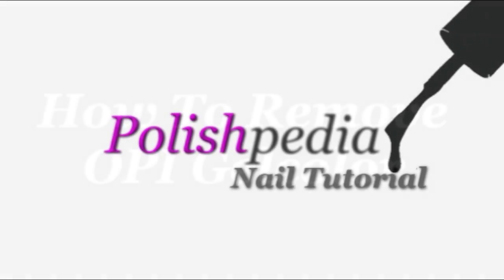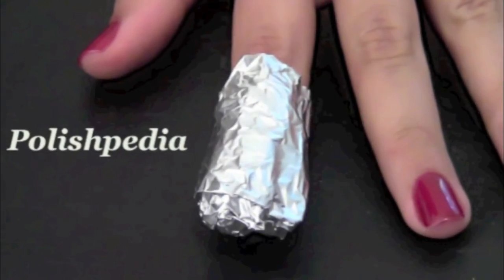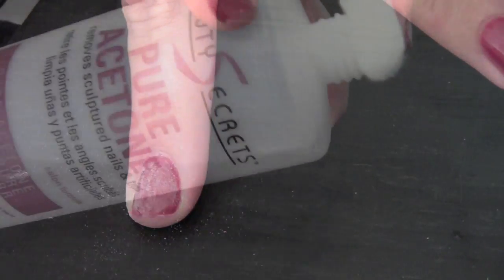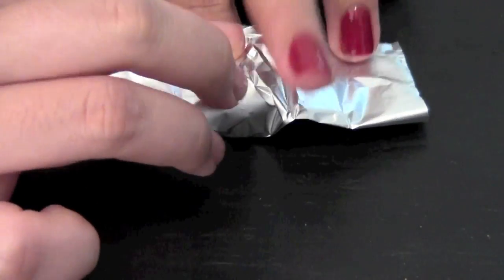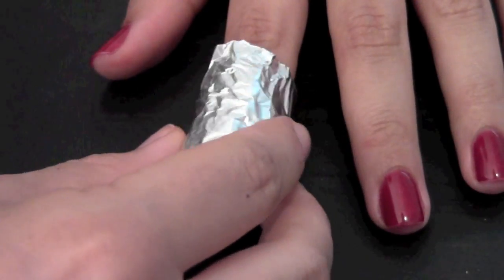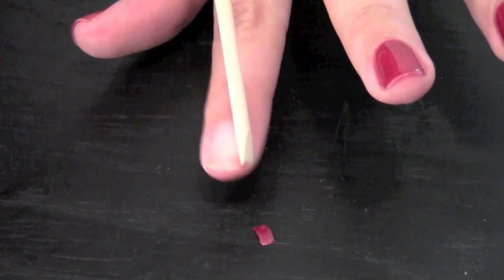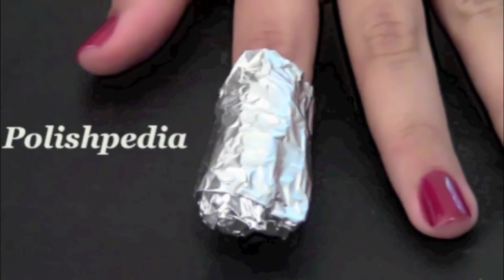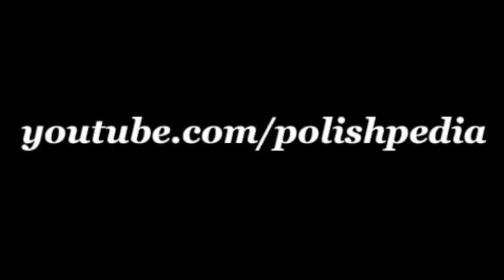How To Remove OPI Gelcolor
The OPI Gelcolor 2 week flawless manicure is amazing and it gets more amazing when it is time to remove it.

This video tutorial walks you through step by step showing you how to remove OPI Gelcolor.  P.S. It is not as hard as one might think...actually it is really easy and the nails will not be damaged at all.

Category:
Howto & Style
Category:
Howto & Style